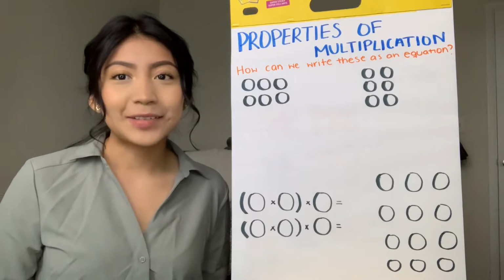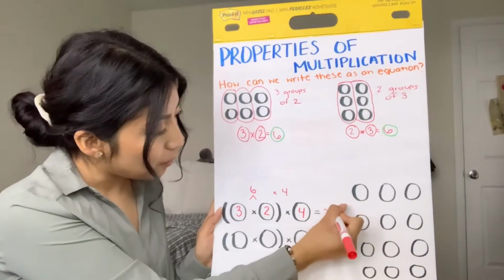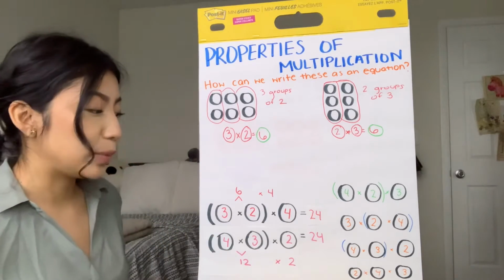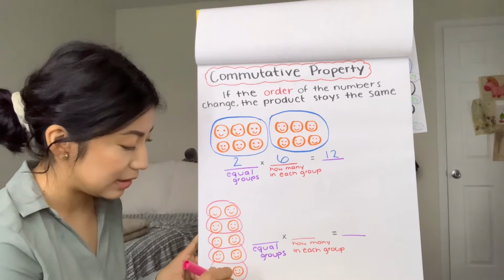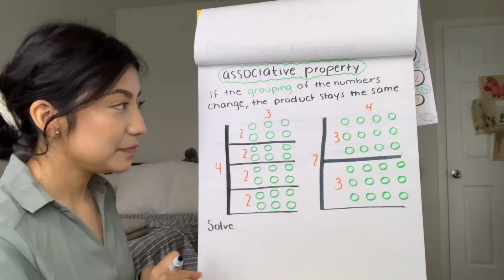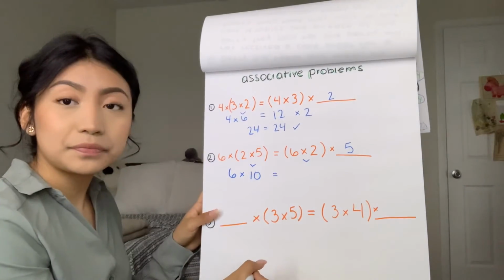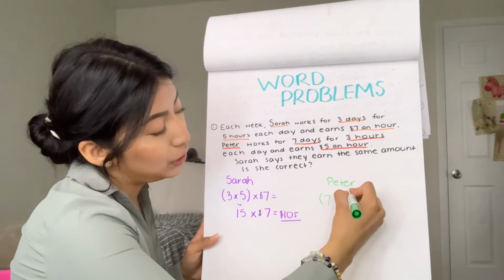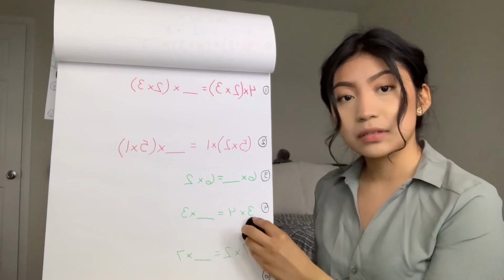Math Lesson: commutative & associative multiplication